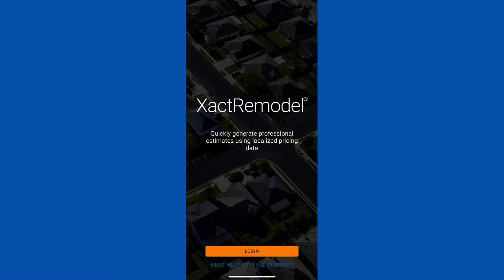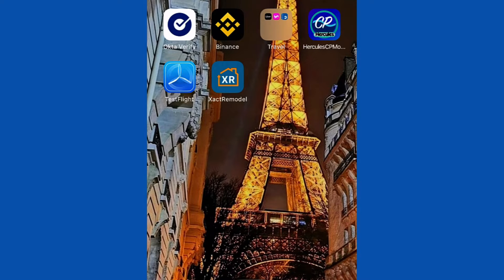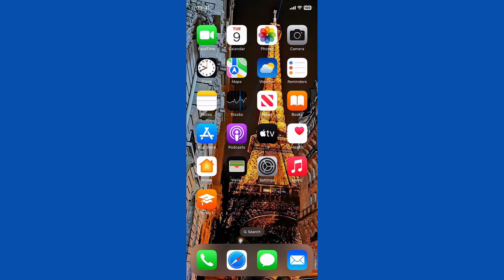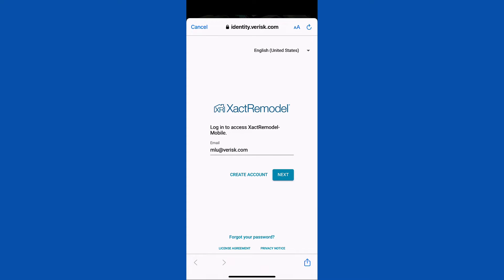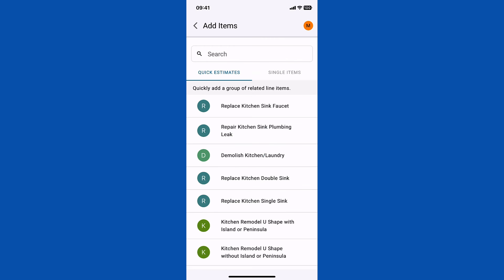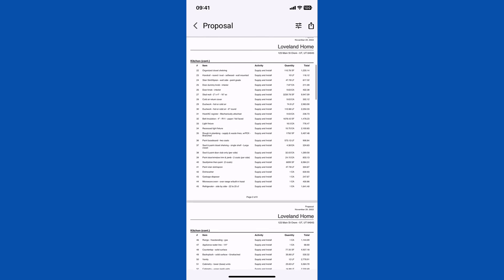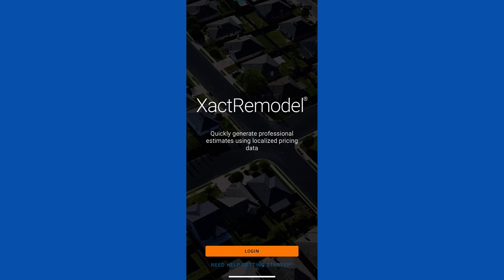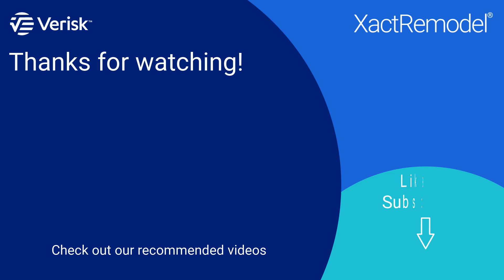XactRemodel Xpert Tip: Getting started in XactRemodel Mobile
In this Xpert Tip, you will learn how to get started in the XactRemodel Mobile app.

0:12 Intro
0:26 Required Items
0:54 Download XactRemodel App
1:00 Open the app
1:45 View the report
2:08 Outro

restorationexperts restorationcontractor restorationmobile mobilerestoration XactRemodelStudio getting started with XactRemodel Mobile app, remodeling project management software, mobile app for contractors, Verisk remodeling solutions, beginner tips for remodelers, contractor-friendly apps, property renovation planning tools